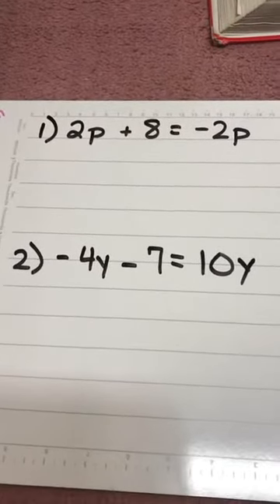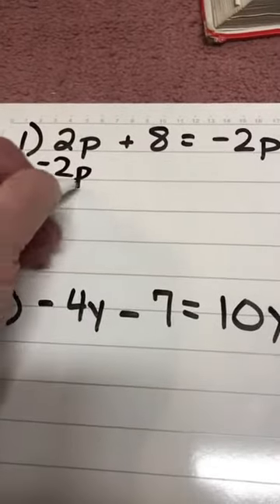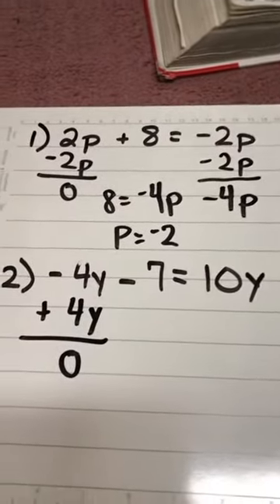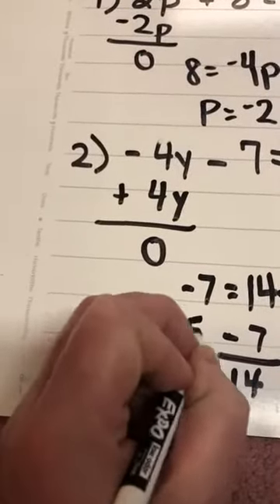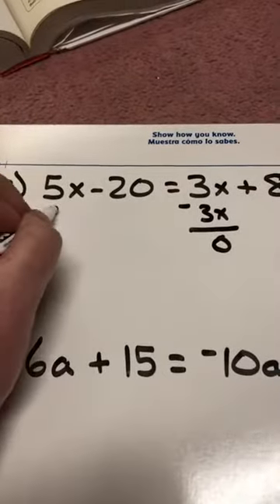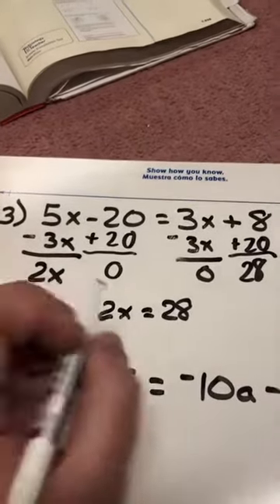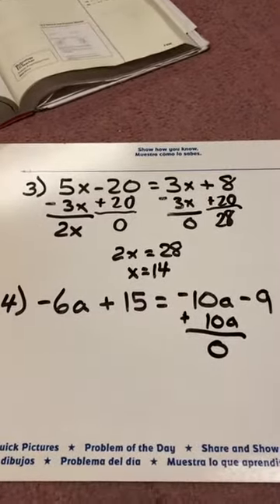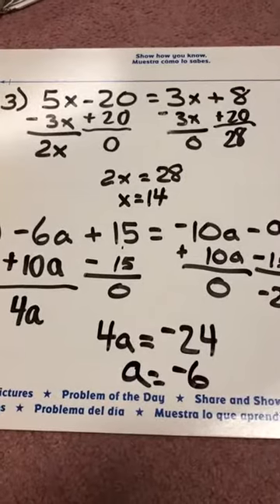Solving equations with variables on both sides.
This is a tutorial video on how to solve equations with variables on both sides.